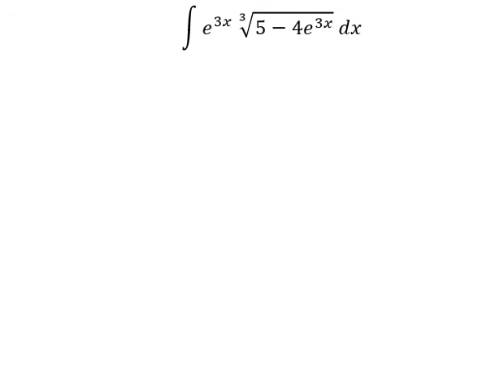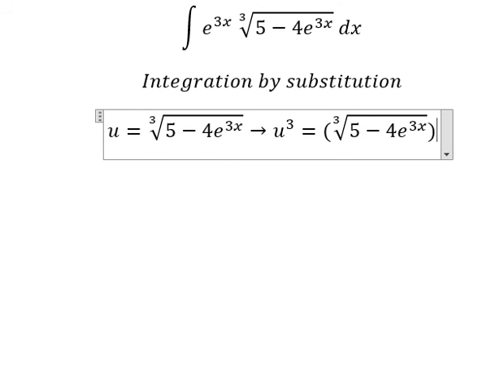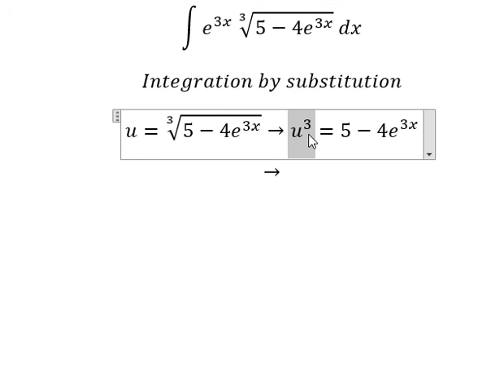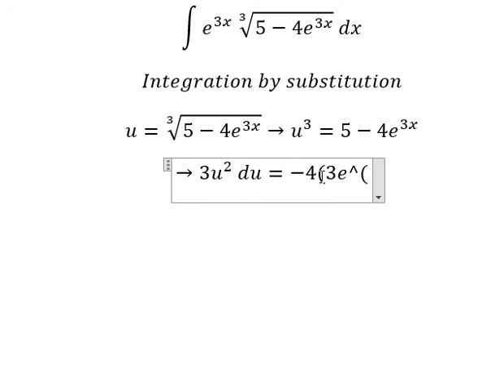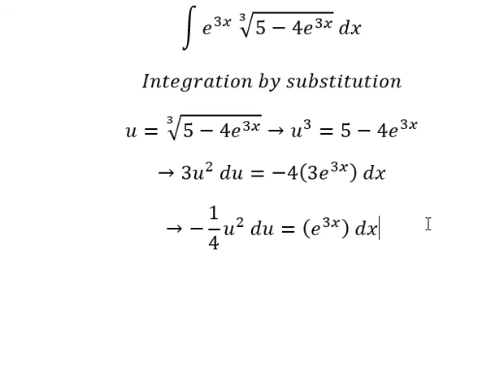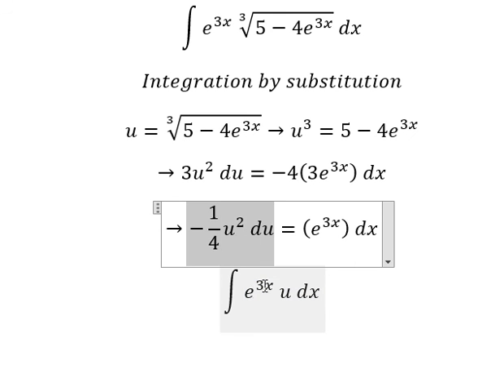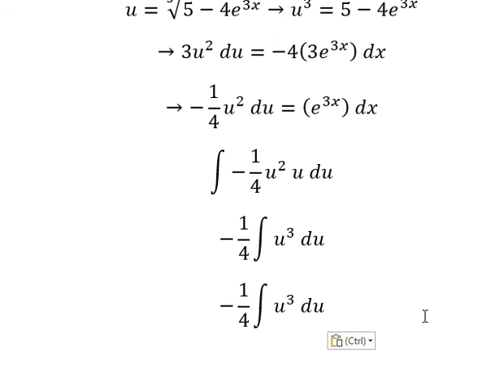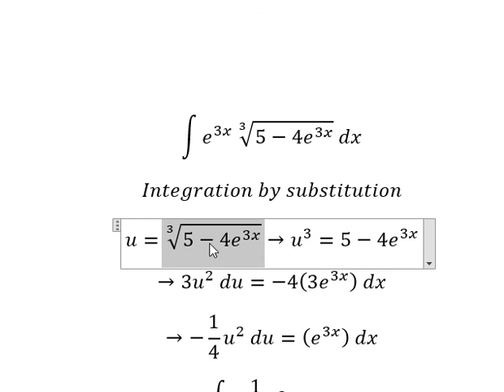Calculus Help: Integral ∫ e^(3x) ∛(5-4e^(3x) ) dx - Integration by substitution